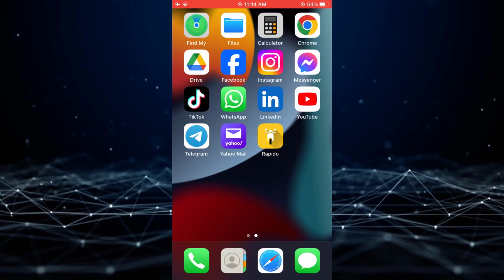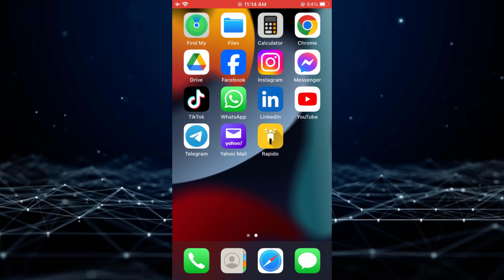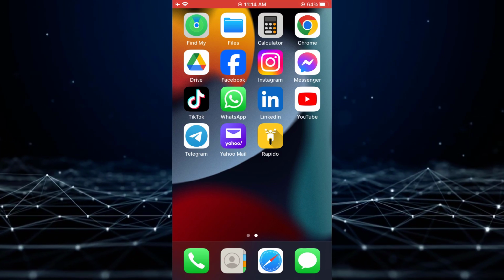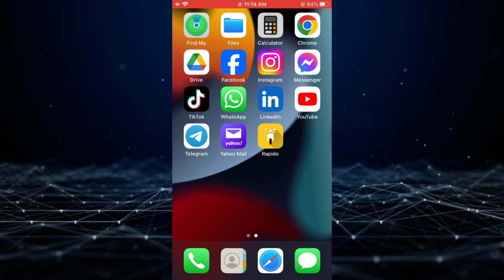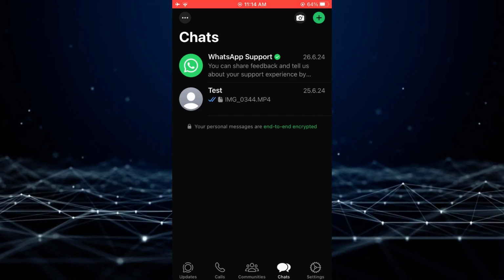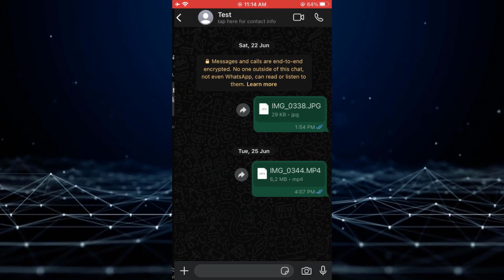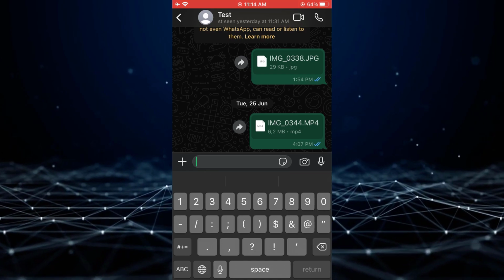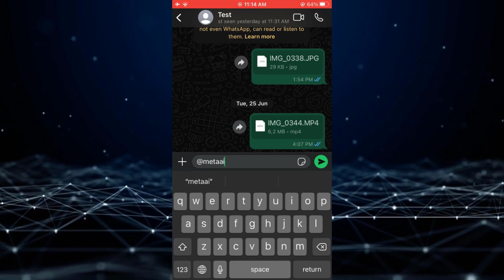How To Get Meta Ai On WhatsApp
In this tutorial i will show you how you can get meta ai on whatsapp.